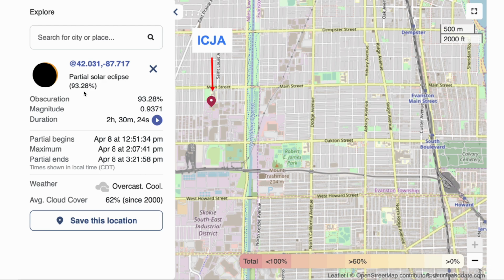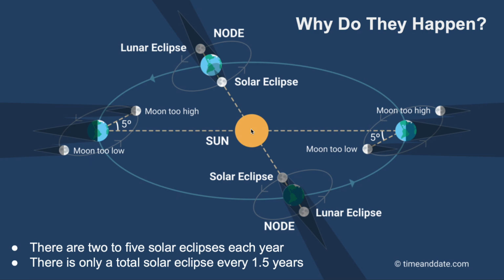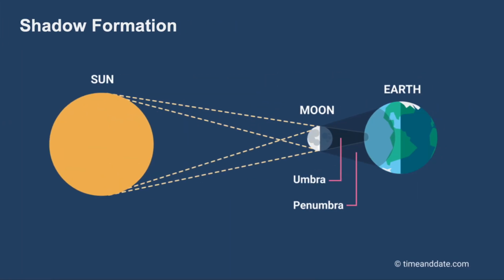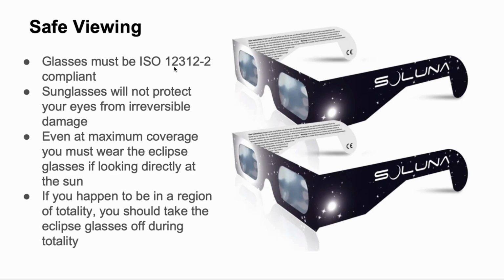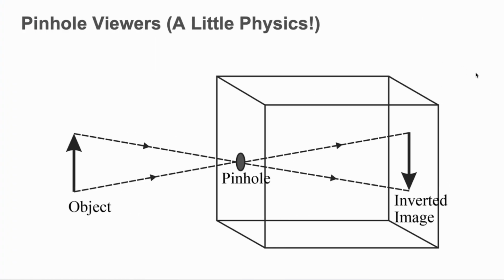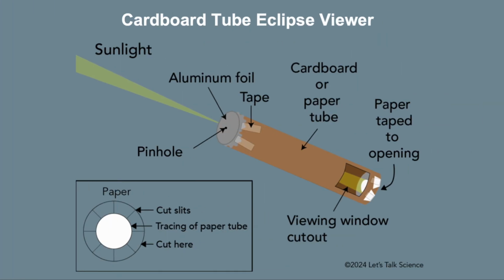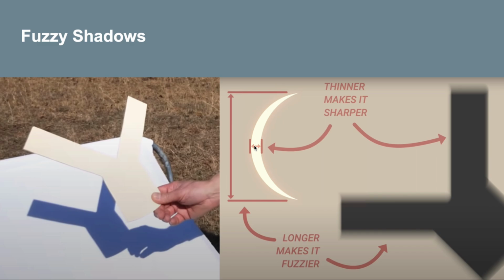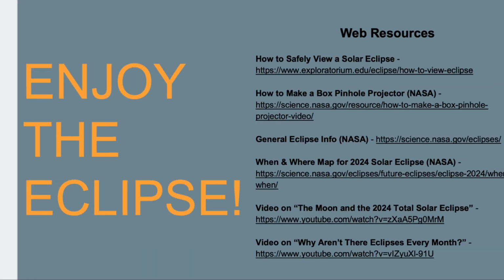ICJA Eclipse 2024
ICJA Physics teacher Mr. Allen Sears explains the solar eclipse - April 2024